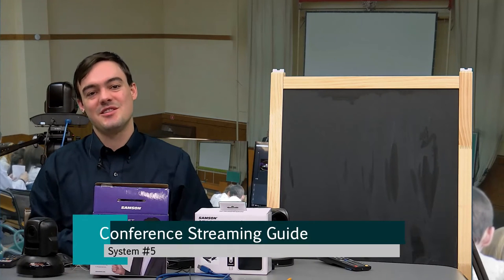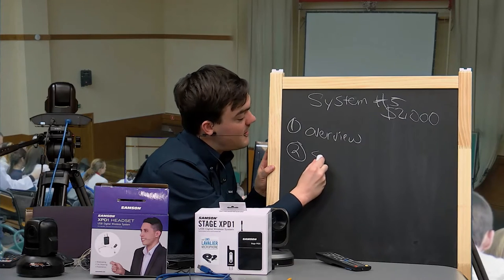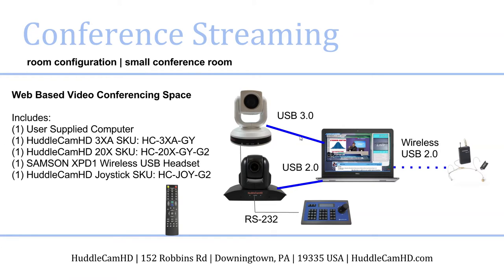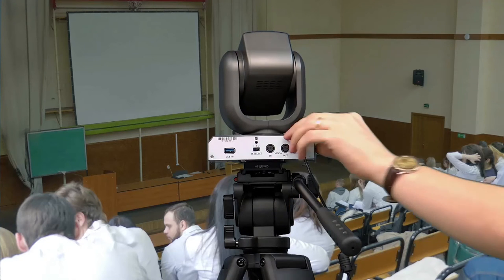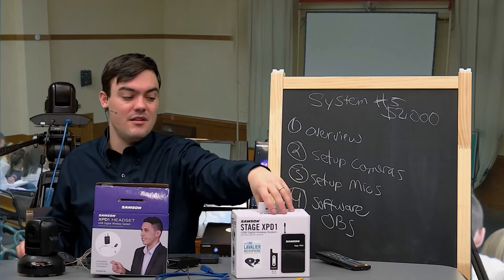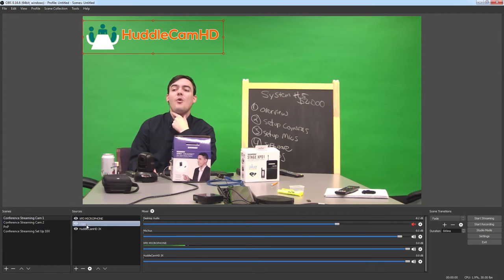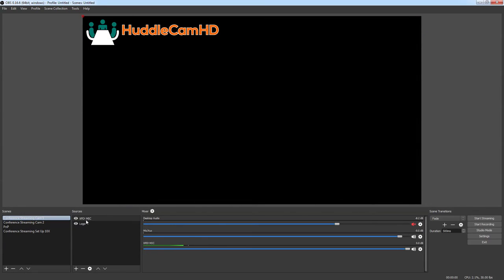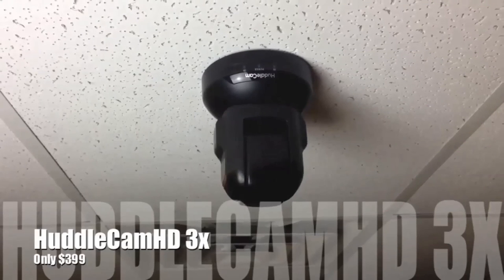HuddleCamHD High End Streaming System Under 2K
This video is the final video in our HuddleCamHD Affordable Conference Streaming System Series. For under $2,000, this system includes a HuddleCamHD 3XA, 20X, Joystick, and Samsun Headset. This is the ultimate package in this series, offering affordable yet professional equipment.